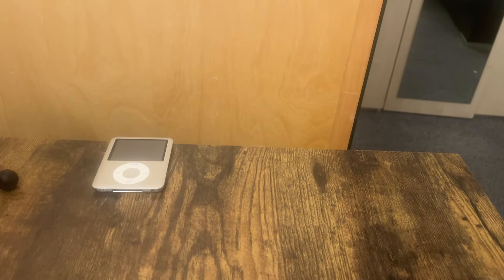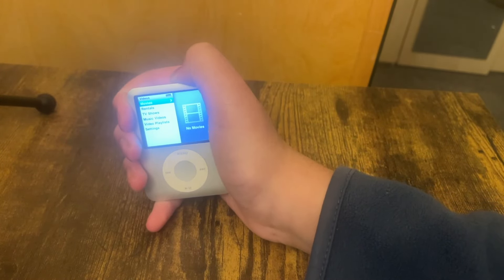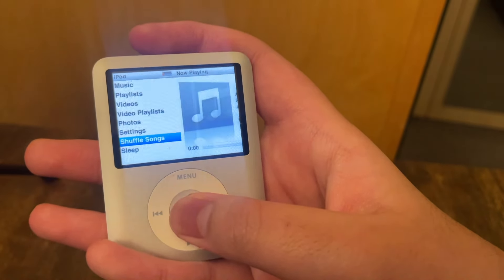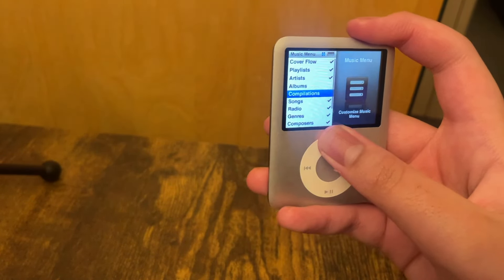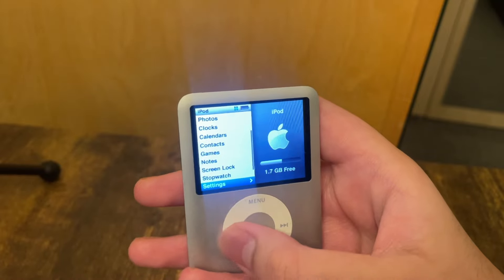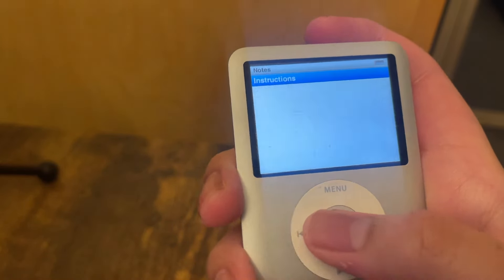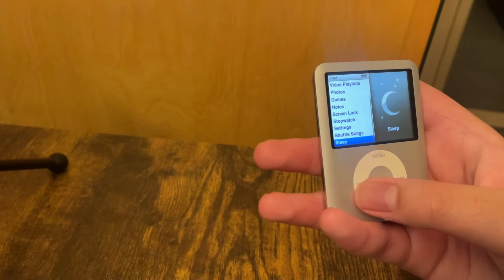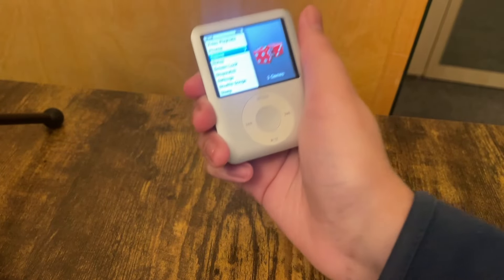The iPod Software: A Deep Dive into Apple's Secret Weapon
Today I take a deep dive into the iPod software! it was a very interesting experience for me, and I hope you like it too! :)

Computer - Dell Optiplex 3040 MT
 i5 6500
RX 460 2gb
16gb 1600mhz DDR3,
512/240gb SSD 1TB HDD
(Hackintosh Sonoma)

Microphone - iPhone 12/Trust GXT 232 Mantis

Software -

Thumbnail Software - Adobe Express Web on macOS

Will we Reach 1k by 2025?!